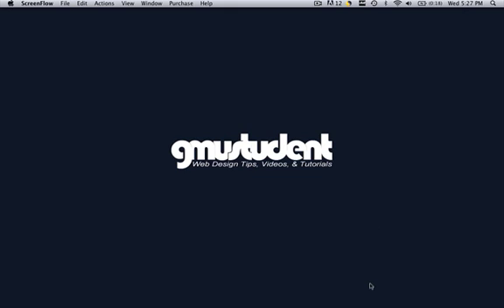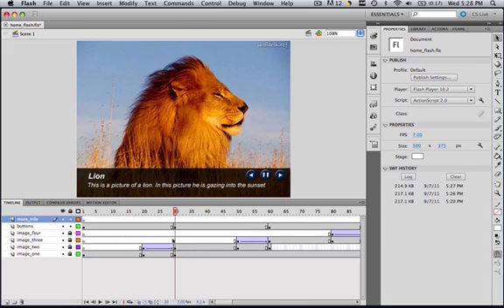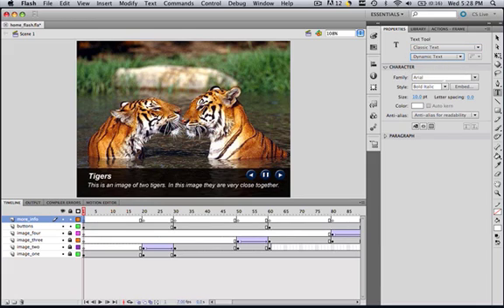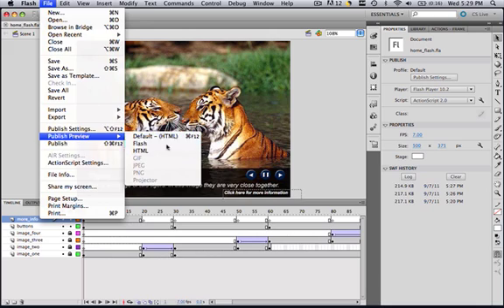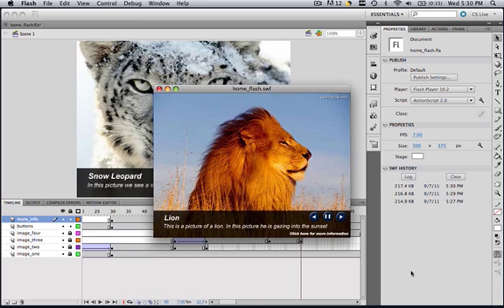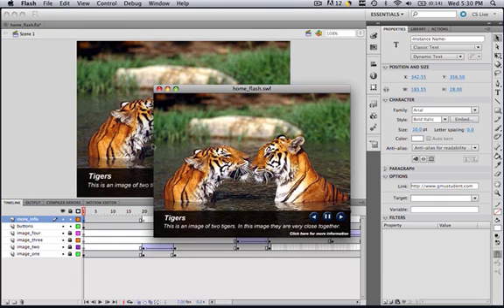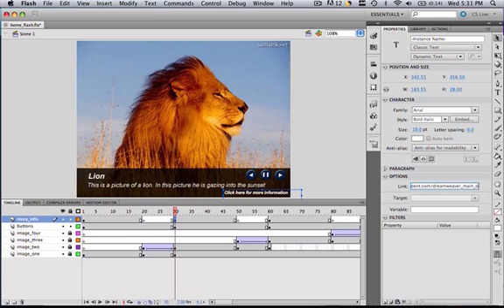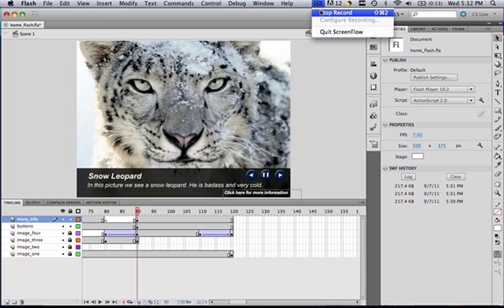Make A Professional Website Slideshow - Part 11 - Link Images To Webpages